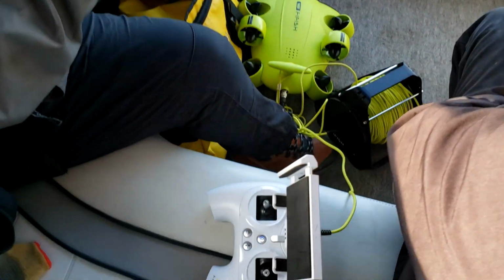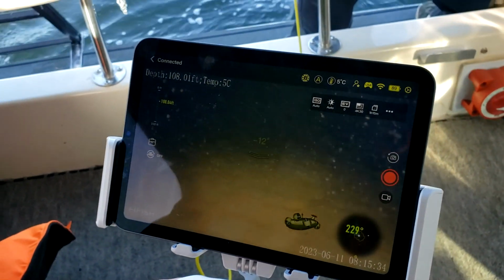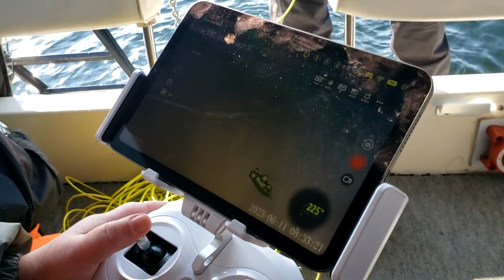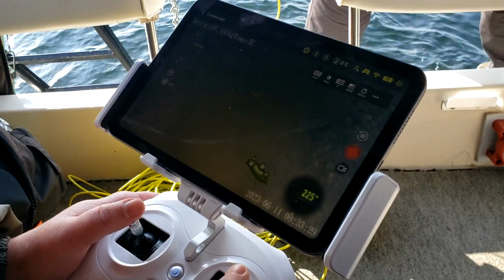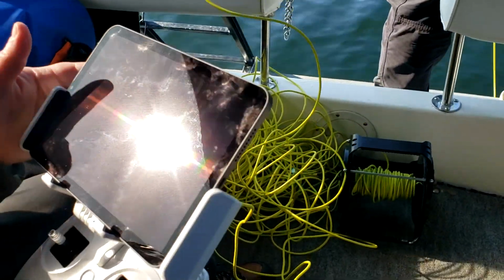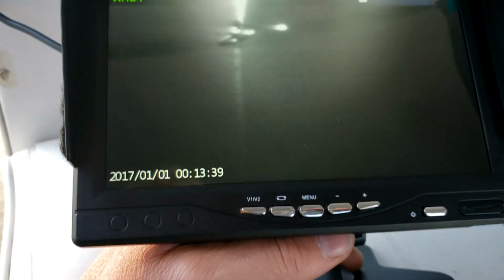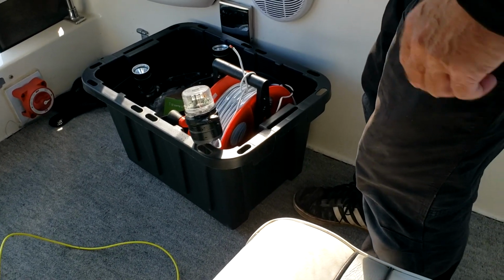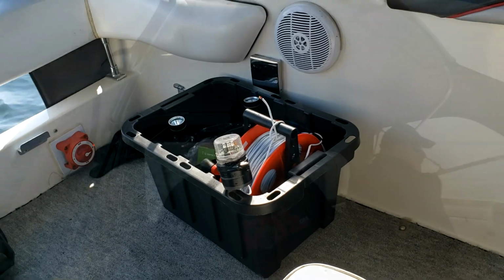Underwater ROV video on found Wreck Lake Superior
Attempting to put a Remotely Operated Vehicle on our new small wreck that we discovered last fall.

Outdoor Rob Adventure Channel